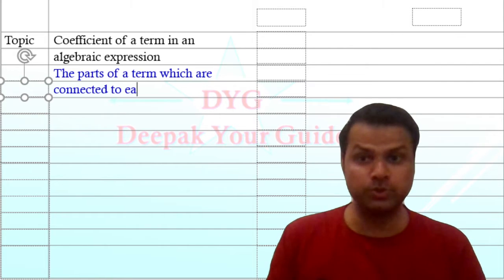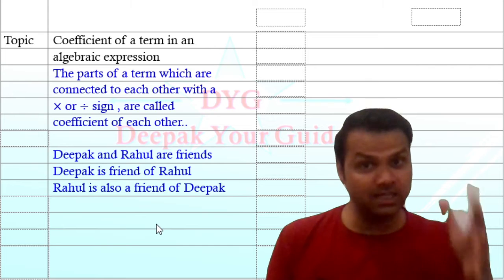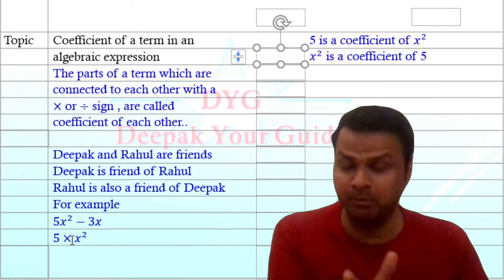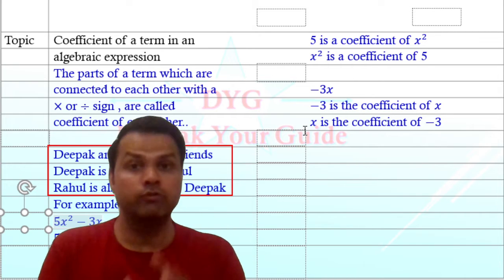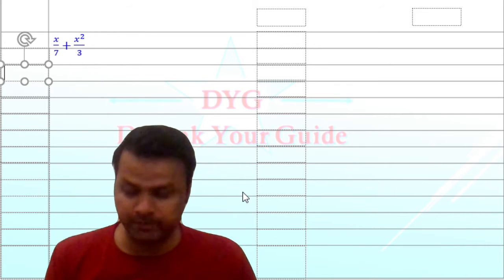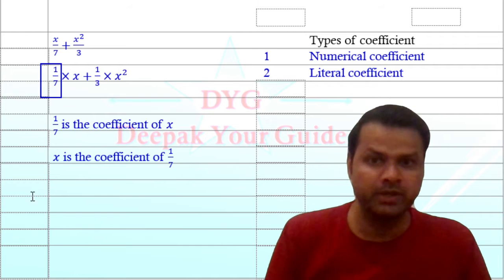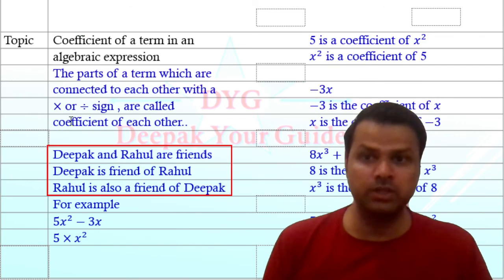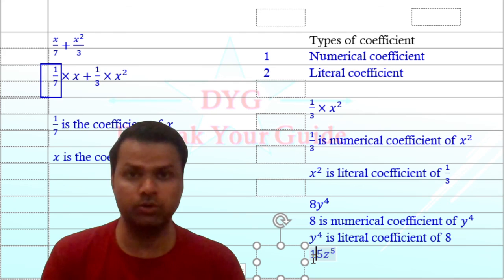4 Coefficient of a term in an algebraic expression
This video is about how to find the coefficient of an algebraic expression